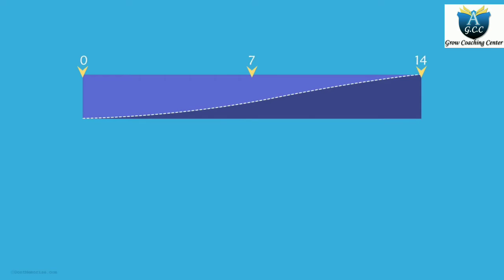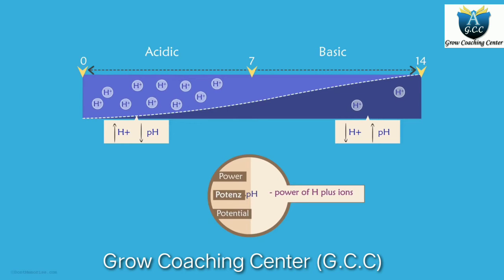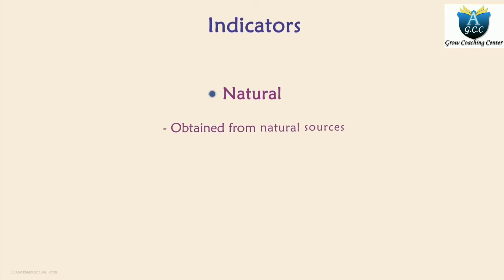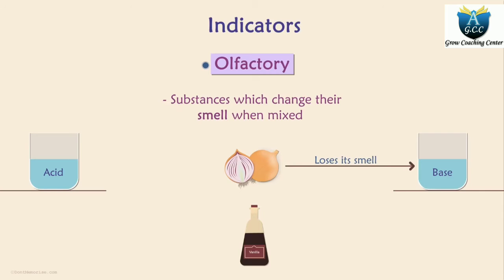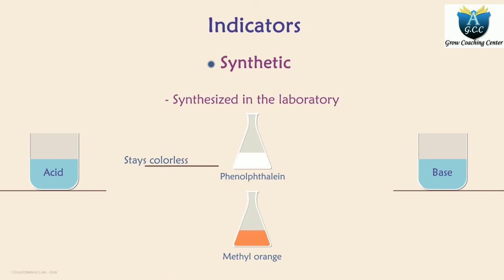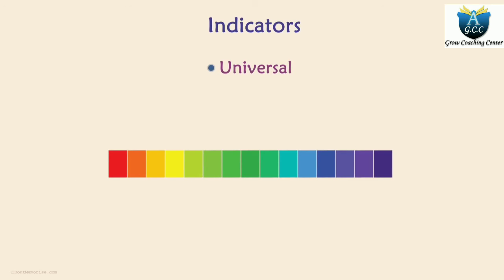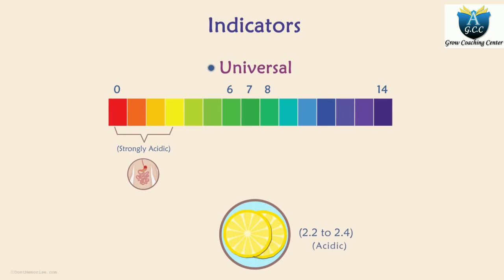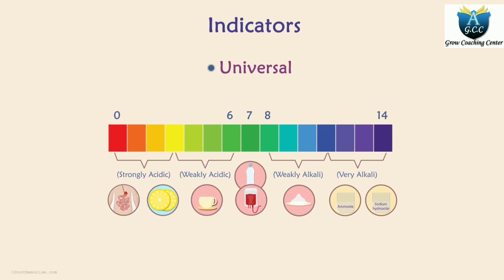pH value animation